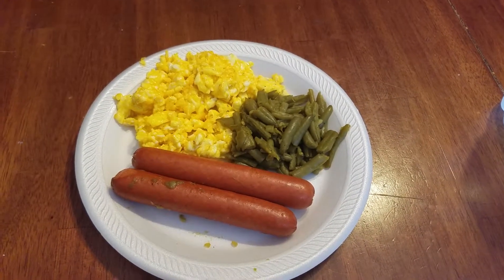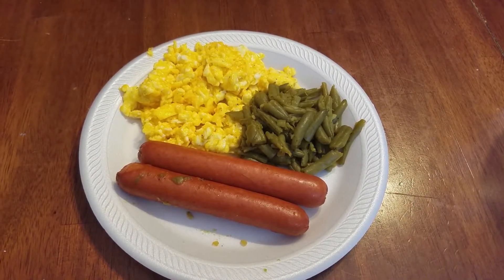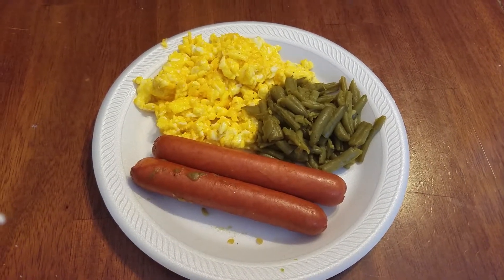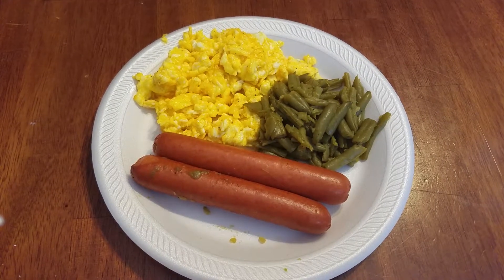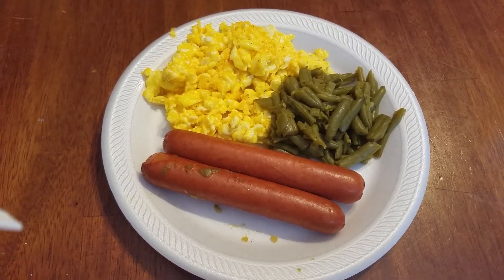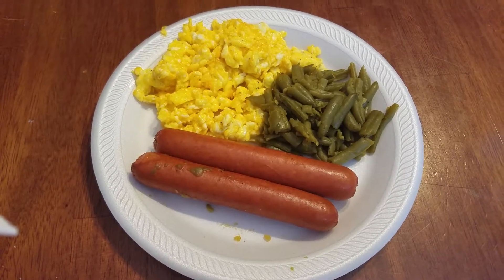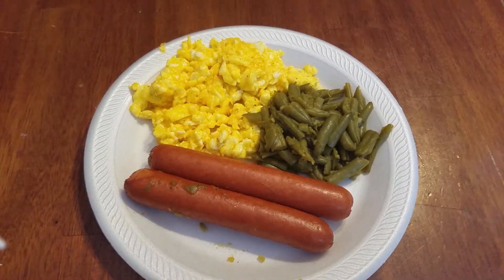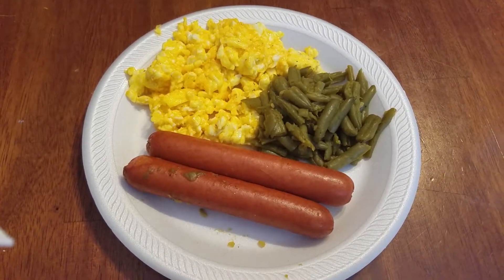S Brunch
I woke up late, and threw this S Brunch together.
Yummy.